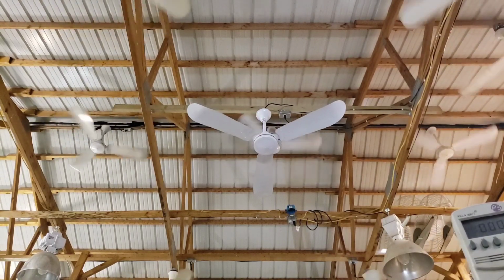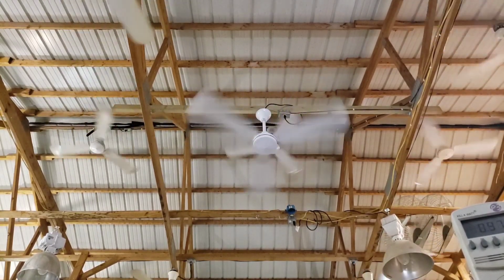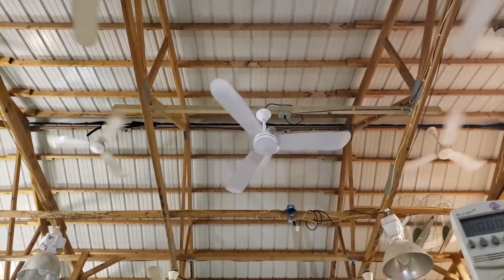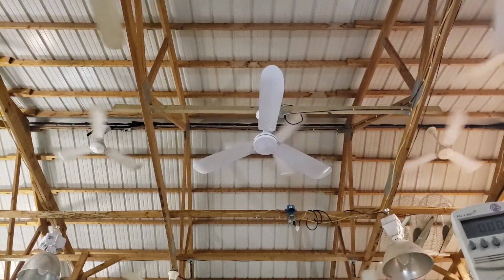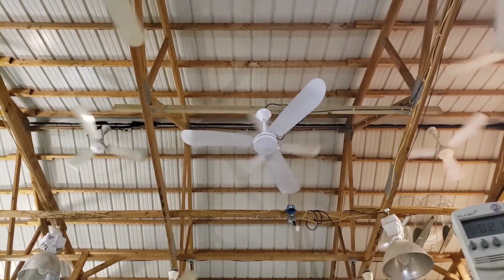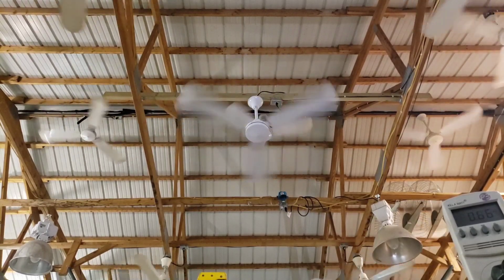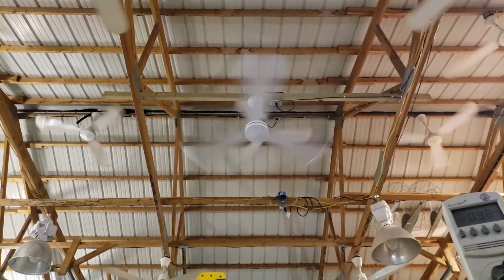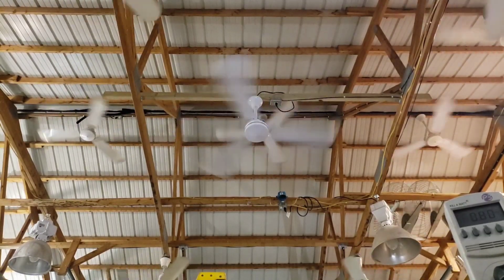Envirofan Gold Line Industrial Ceiling Fan model 160F-7 c.1979 #2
. Tested with the decade capacitor bank (41 speed control) and the solid state speed control, with the amp meter.